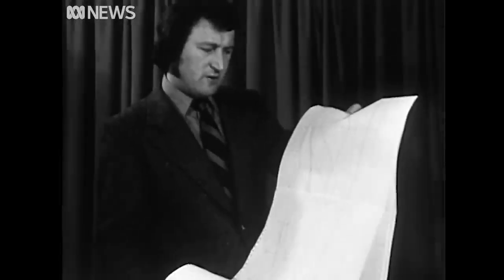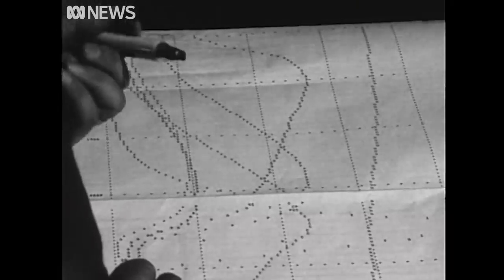50 Years Ago | Civilization Will End By 2040 (1973 News Report)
According to the computers, we have 17 years to go.

A fascinating little piece of ephemera that didn't make any more sense to put up on any of my other channels either. Some cool Australian synth music.

Originally aired November 9, 1973